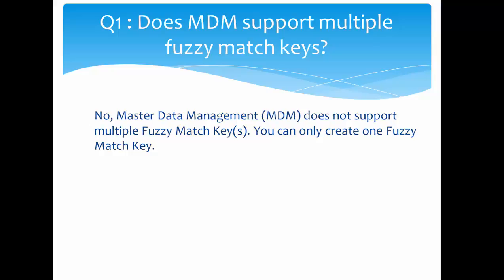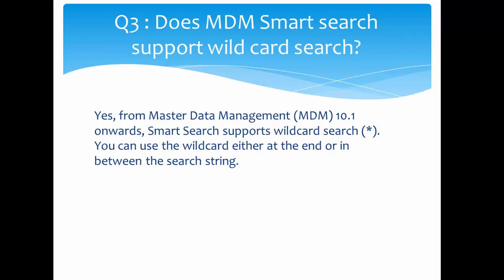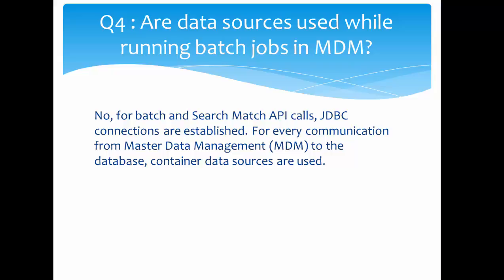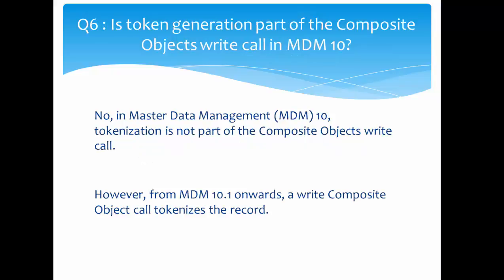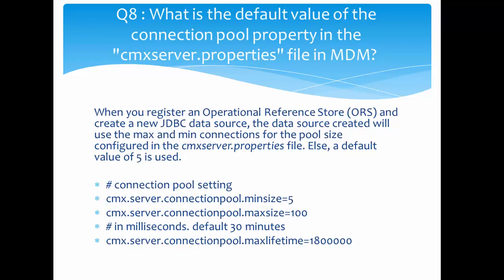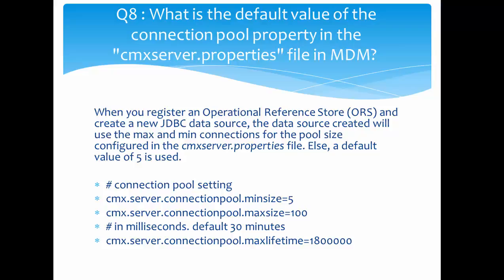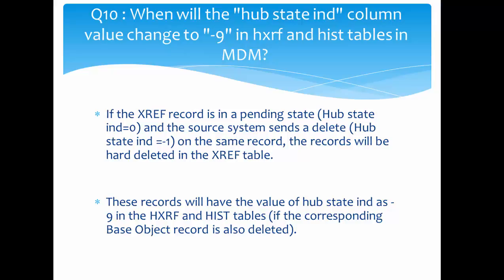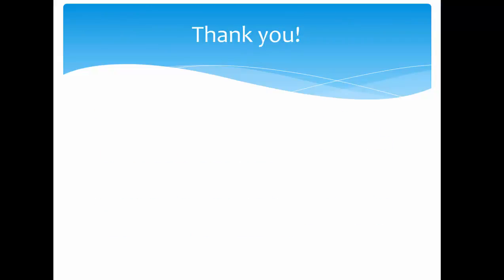64. Informatica MDM 10 - Important Questions and Answers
This video provides important Informatica MDM Questions and Answers.